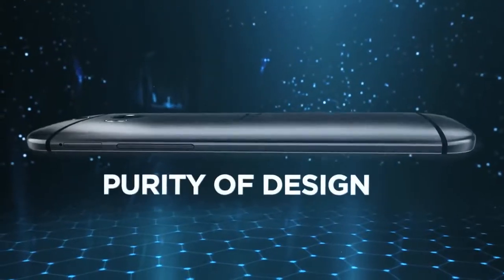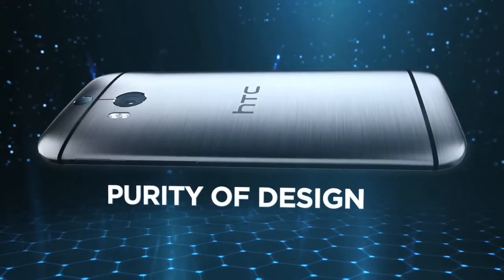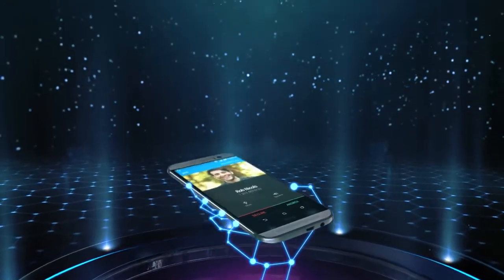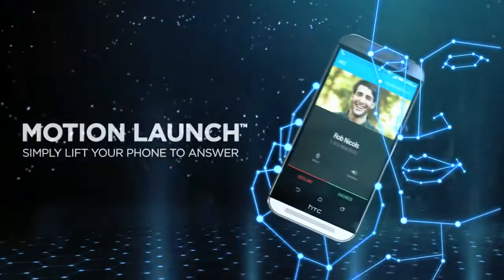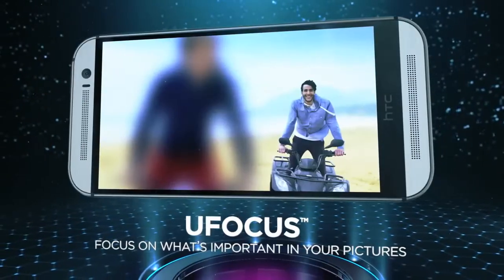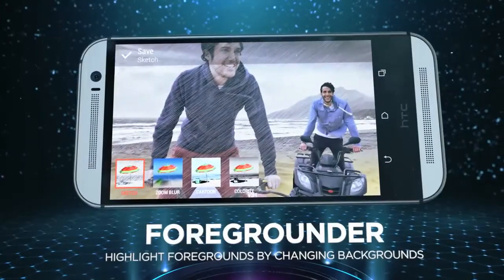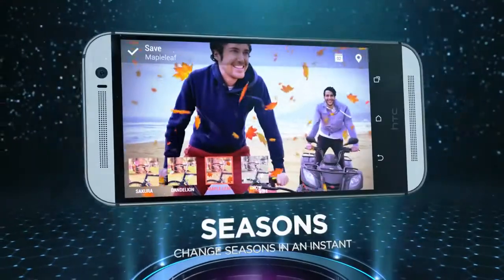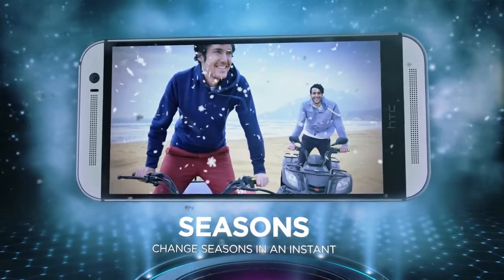The HTC One M8